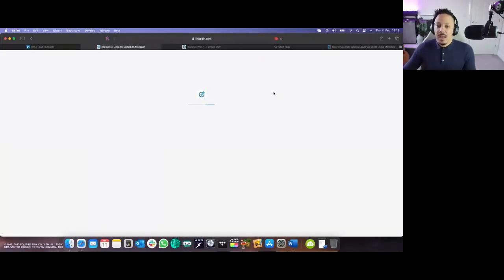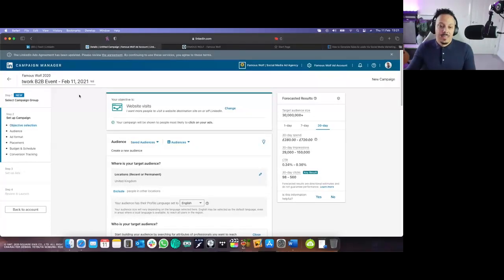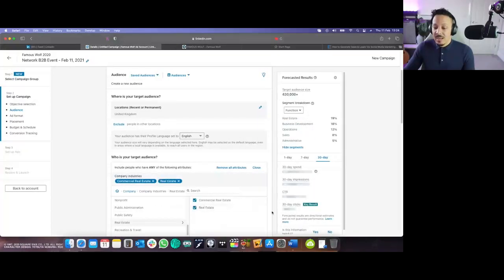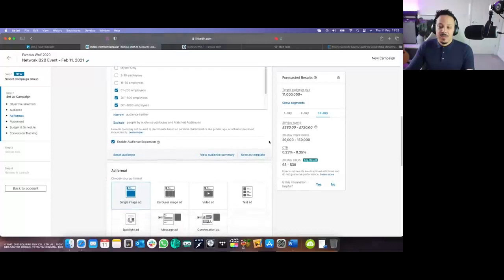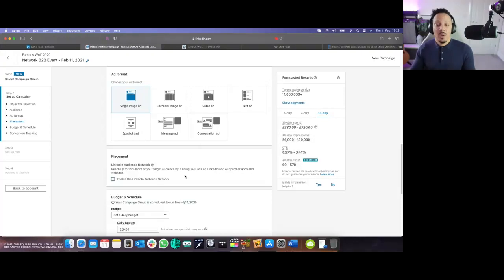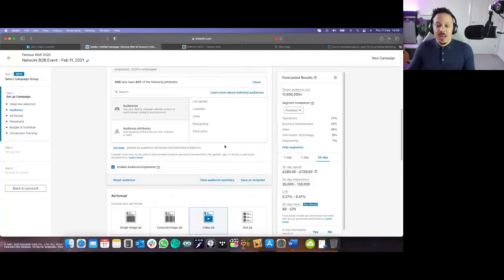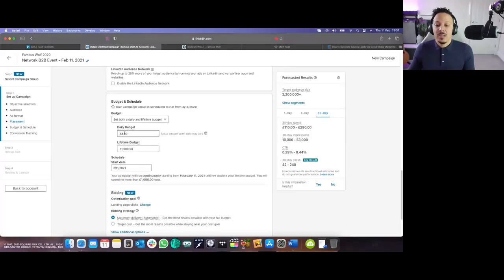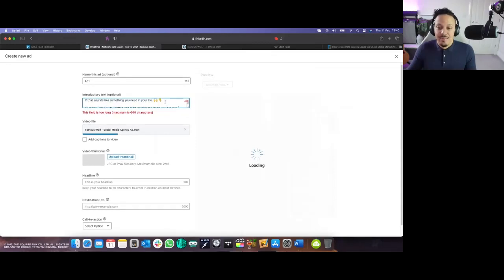Network B2B - Seminar 10 - How to Generate Sales & Leads via Social Media Marketing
Network B2B teamed up with Fresh Start Events to bring a virtual online meeting with over 300 attendees. The event lasted for most of the say, allowing for 12 seminars to be shown live.

This is seminar 10 showing Rudy Heywood giving a talk on How to Generate Sales & Leads via Social Media Marketing.